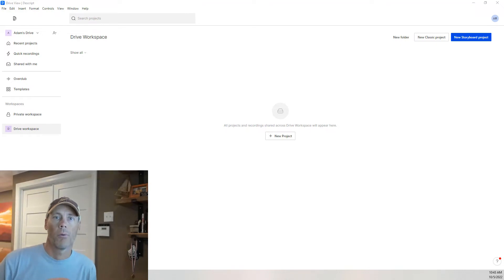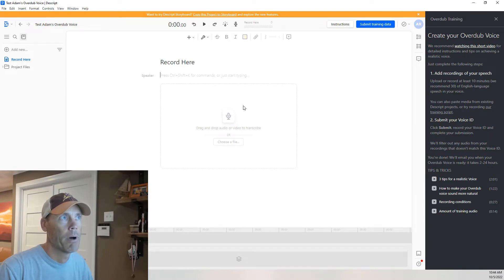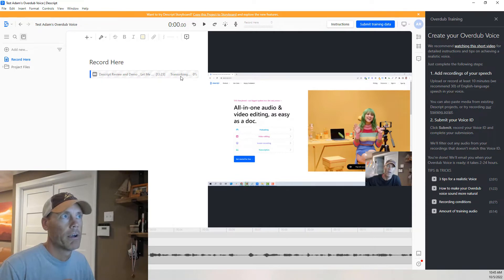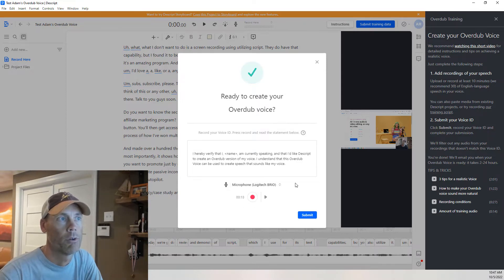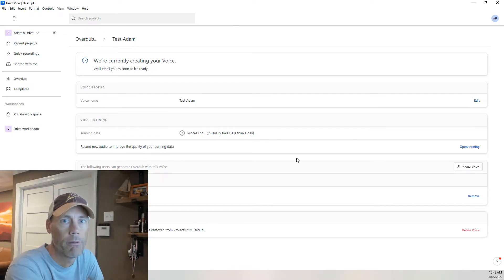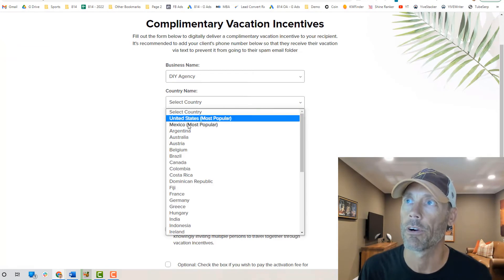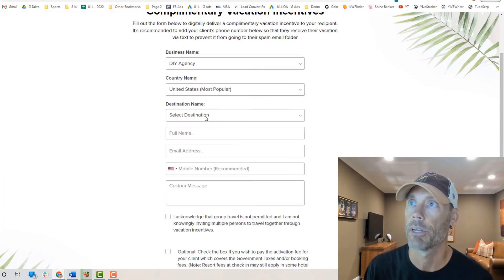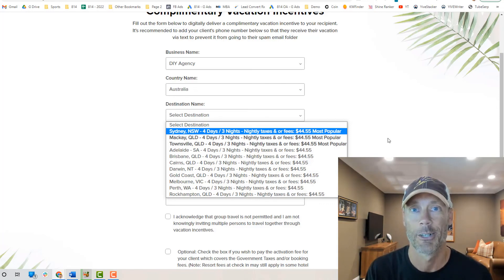Descript Overdub | How To Create An Overdub Voice With Descript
Descript is a text-to-speech transcription program. This program allows users to create custom audiograms and edit transcribed text. Its overdub feature allows users to add detail and correct small mistakes. This feature is particularly useful for situations when recording isn't possible. The trial version allows users to try out the basic features of Descript. You can upgrade to the full version when you are ready for more advanced features.  Trial Version

One of the main disadvantages of Descript is that it only works with English. While this is not a huge issue, it is important to note that users may not be able to use the tool for transcription in other languages. As a result, it might be best for podcasters and journalists to opt for an alternative transcription solution.

Another downside of Descript is that the company does not offer a trial for paid plans. This could be a problem if you've used another editing tool. However, a free plan is available, and it is free to use for as long as you need. This feature is helpful if you're unsure whether Descript is right for you or not. You can also get customer support through email if you're experiencing any problems.

 If you're looking for text-to-speech services at a budget price, Descript is worth considering. If you're a content creator or want to increase your business' productivity, then this service is right for you.

When it comes to security, Descript is a winner. It promises to keep your content private, and it has a strong encryption system. It uses SSL to encrypt your information as it moves from one computer to another. While all the data in your Descript account is encrypted while in transit and while resting on the servers, Descript doesn't offer two-factor authentication, which is the best option for sensitive information.

Another feature that Descript has is a powerful word editor. The editor allows you to make corrections to text and audio files. You can also import music and sound effects. Moreover, Descript's AI overdub feature enables you to correct mistakes in your "own" voice. To start using Descript, you need to download its application on your PC or Mac. Then, you can watch the tutorial and familiarize yourself with the interface.

The Descript software has a free plan and a paid plan. The free plan offers basic functions while the paid version allows you to access advanced analytics. You can try Descript out for a full week and see if you like it.

Another great feature of Descript is its ability to remove spaces from audio. It automatically recognizes gaps longer than two seconds and allows you to edit them one by one or all at once. Another handy feature is "filler words", which allows you to choose common filler words from the large list. With the Descript program, you can even create fancy captions for your audio.

Descript is an efficient podcast production software that makes modern technology easy to use. Its cloud storage features allow you to access your audio assets from anywhere. Additionally, the program allows users to collaborate with each other, leaving comments on each other's projects. It also allows you to create and edit multiple podcasts from the same source. It's a great podcast creation software, and you can download it easily. It has a generous free plan.

The audiogram feature of Descript is particularly useful for podcasters who publish content on YouTube. Its ability to import and upload video files makes it a great choice for podcast content. The software also allows users to edit the videos within the Text Editor. Moreover, it allows you to create audiograms by highlighting relevant text, customizing the template, and hitting publish.

Another great feature of Descript is that it transcribes audio immediately. It also has the option to automatically import audio. Users can also edit both the audio and the transcript at the same time.